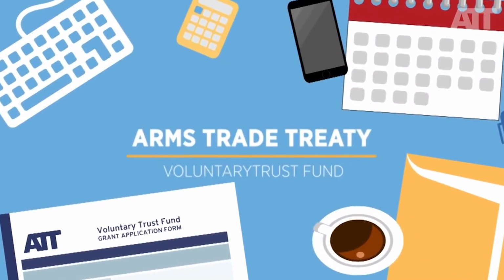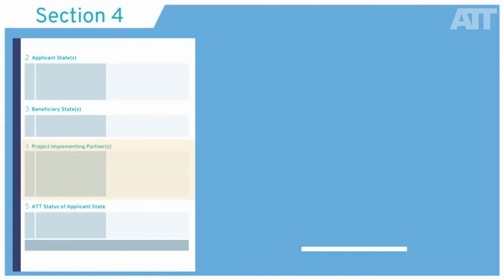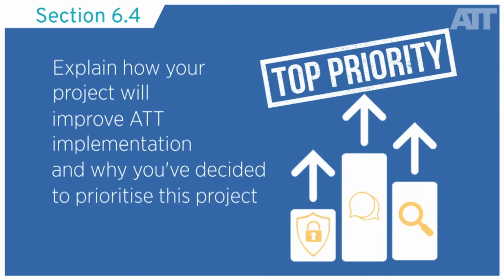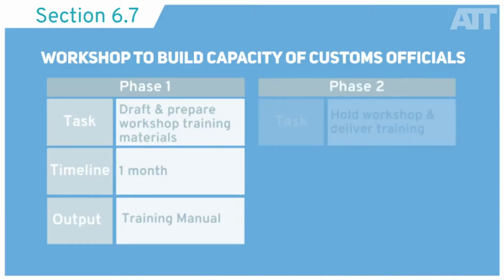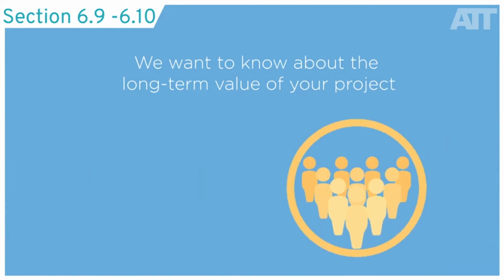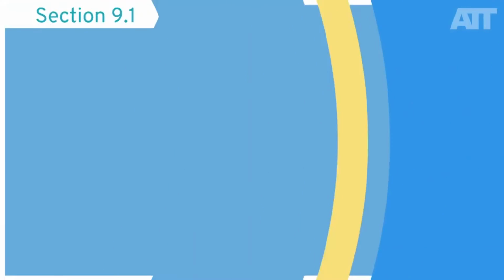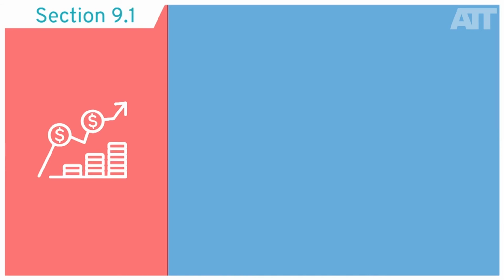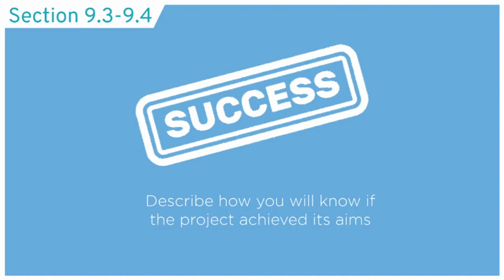ATT VTF - How to fill in the Grant Application Form (subtitles CHN)